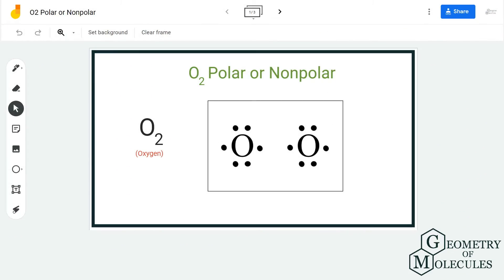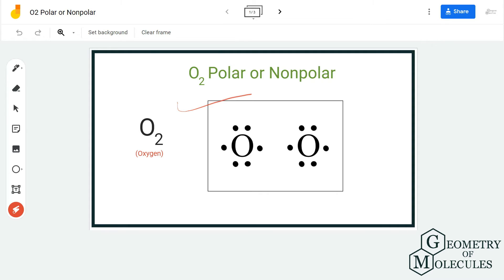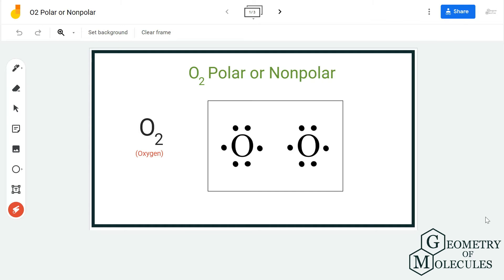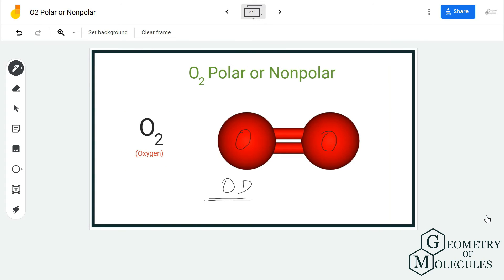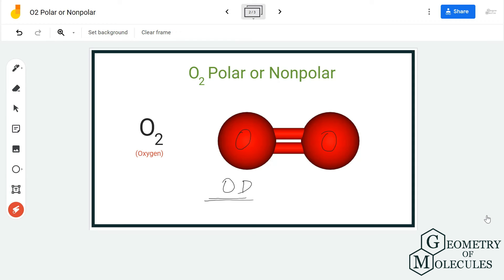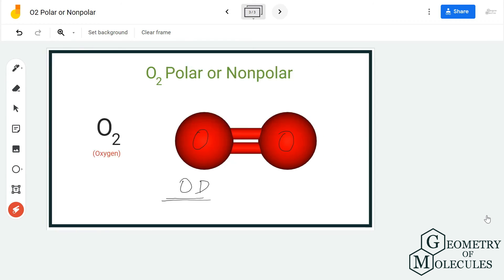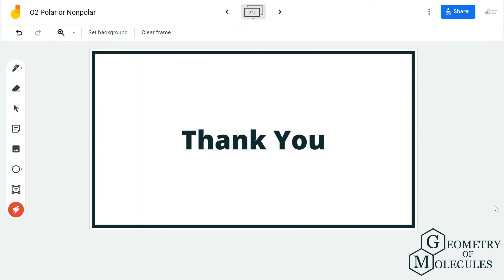Is O2 Polar or Nonpolar (Oxygen)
Hello Guys!

O2 is a chemical formula for Oxygen gas. To determine the polarity of this molecule, we first need to know its Lewis Structure. Looking at the arrangement of atoms in the structure and checking the net dipole moment can help us understand whether this molecule is polar or nonpolar. Watch this video to learn the step-by-step process of determining the O2 polarity.